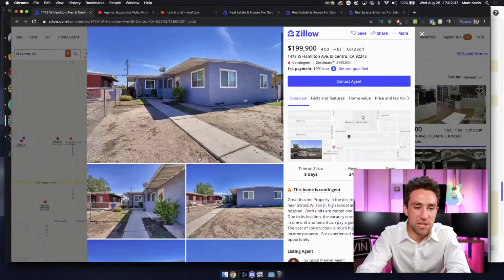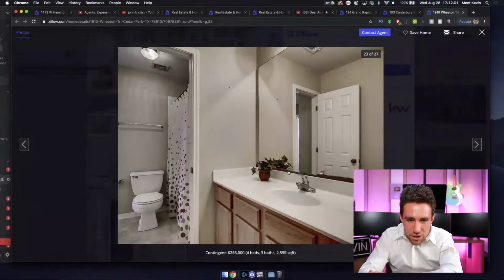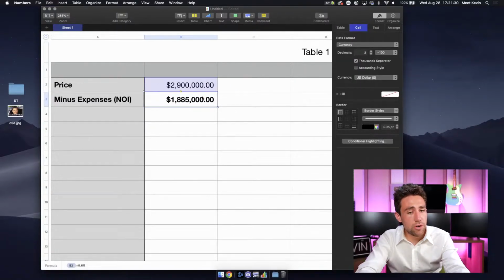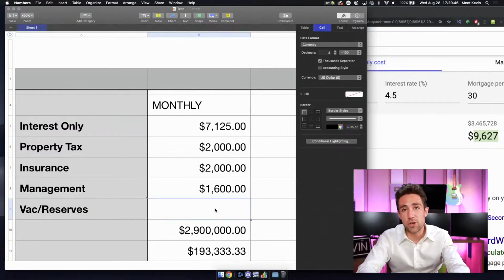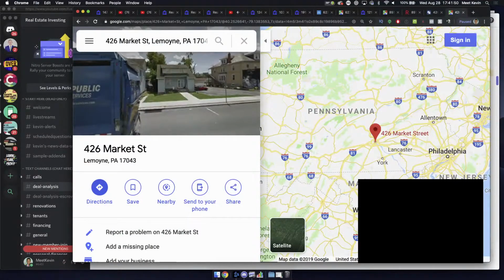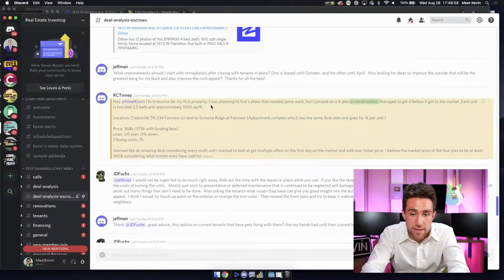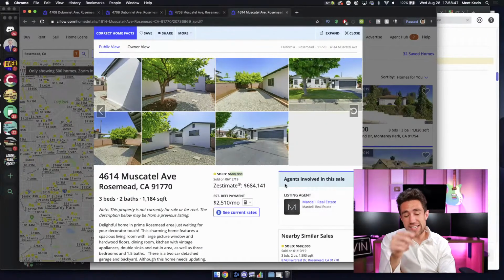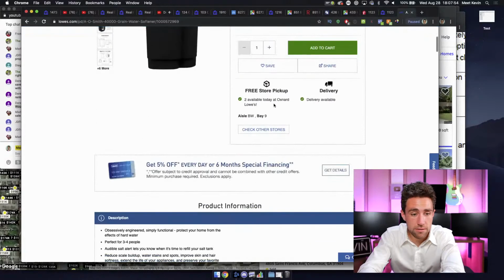Deal Analysis: 8-28-2019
Austin and Miami (Then San Fran and Charlotte) Meetups are NEXT!
Linked below

(Even if you can't make it to the lives, you can rewatch them and I'll tag you).

❎I am not a CPA, attorney, insurance, or financial advisor and the information in these videos shall not be construed as tax, legal, insurance, construction, engineering, health and safety, electrical or financial advice. If you need such advice, please contact a qualified CPA, attorney, insurance agent, contractor/electrician/engineer/etc. or financial advisor. Linked items may create a financial benefit for Meet Kevin®. The Paffrath Organization is a licensed real estate brokerage doing business as Meet Kevin® in California under DRE #02032575.

Trademarked Slogans (no use without written permission):
⛔️Meet Kevin ®
⛔️No-Pressure Agent ®
⛔️Providing More ®

Questions? Please Instagram DM @MeetKevin.